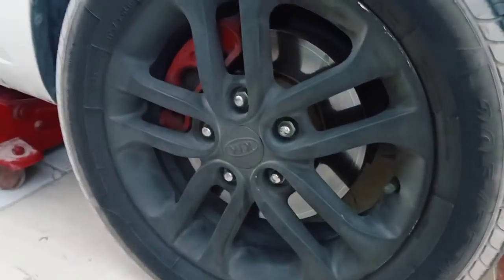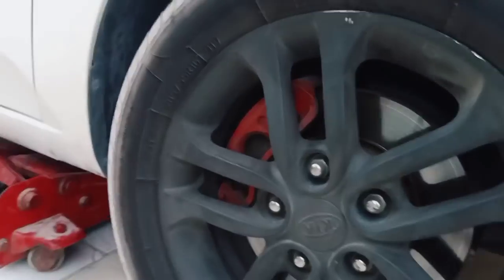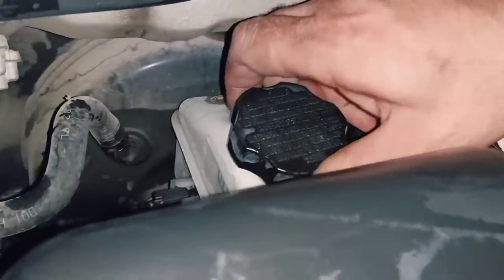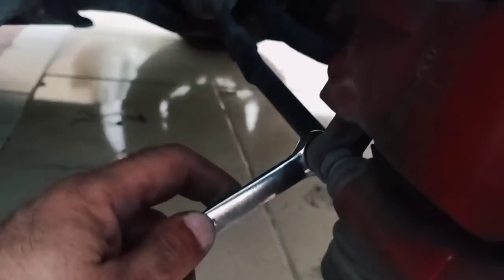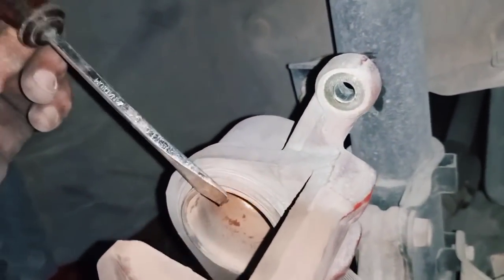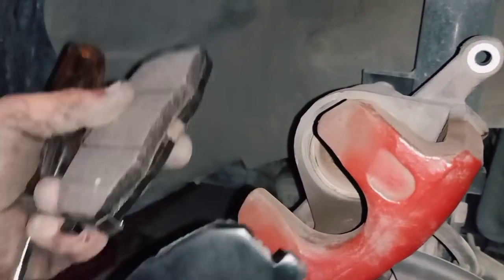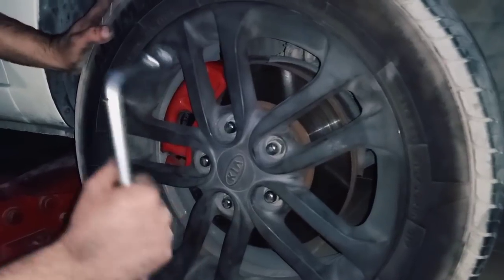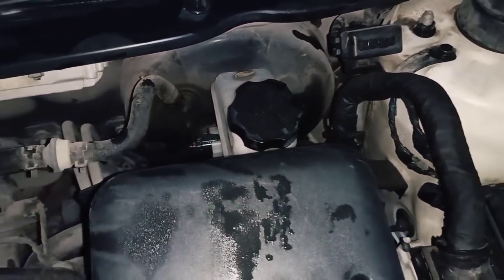How to change Kia Cerato brake pads!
Quick video on how to change your Brake Pads for Kia Cerato 2012, this works on most of the cars as well.

We hope this video helps you all and get an idea on how to change it by yourself at your own backyard or home without any heavy machinery and use only simple and common tools.

Music credits to:
Artist - Philip E Moris
Title - Golden Days